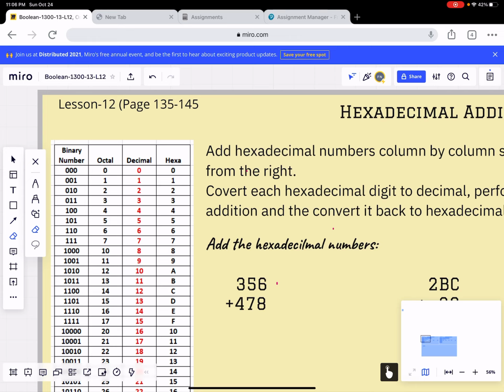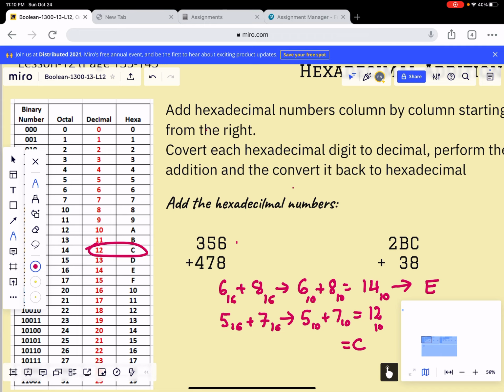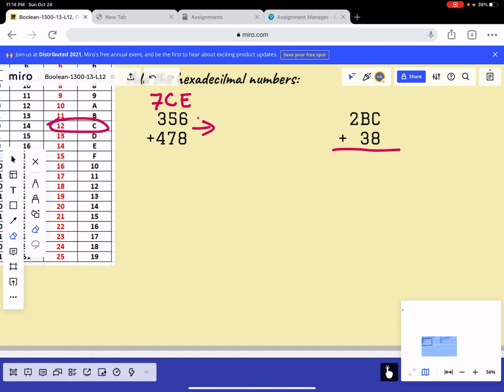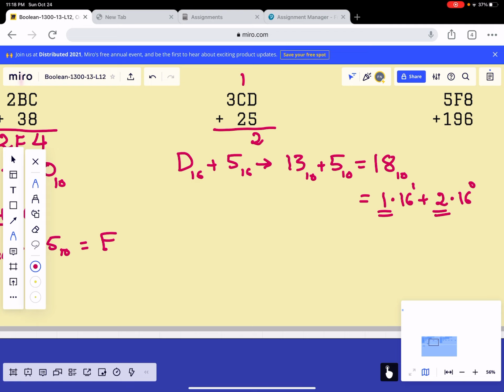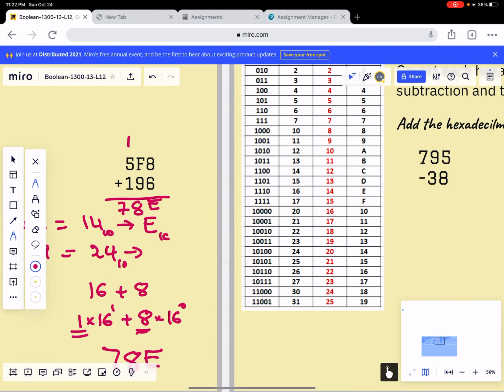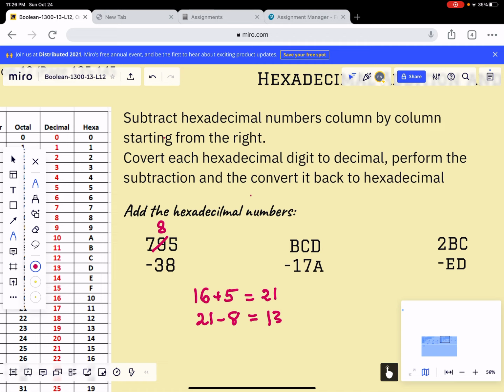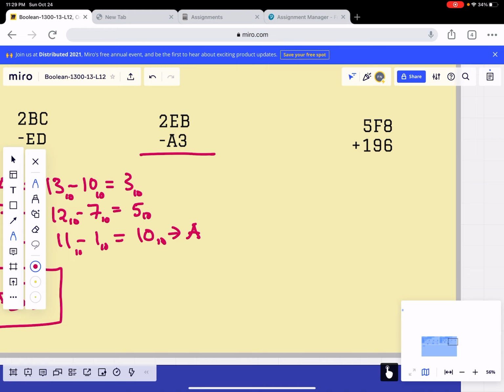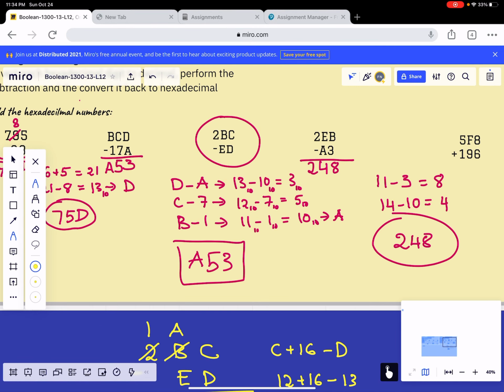Addition and subtraction of Hexadecimal